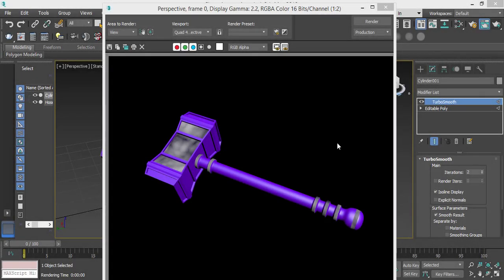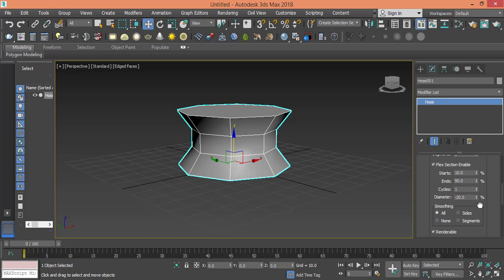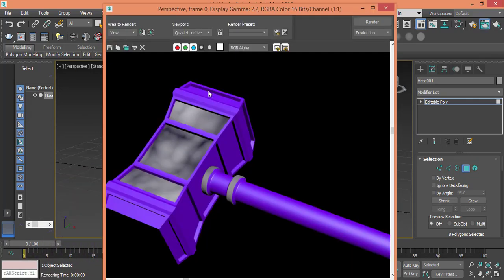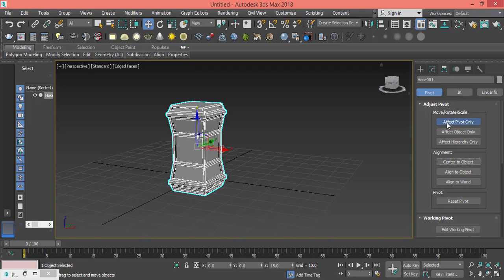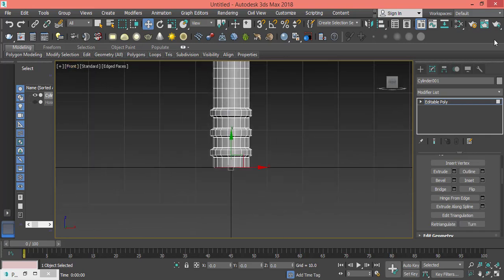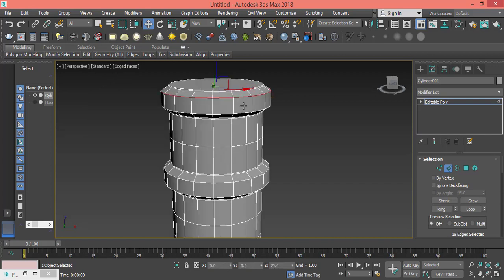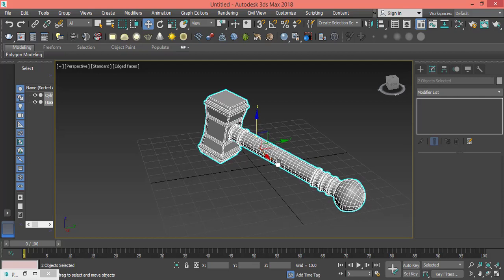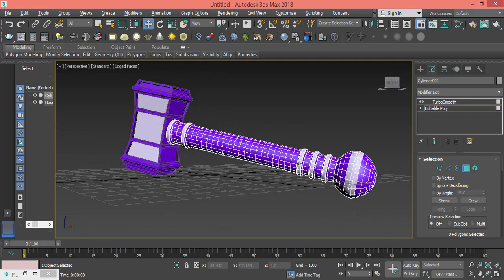Modeling Basic skills - Modeling a Hammer in 3Ds Max - Lesson 4